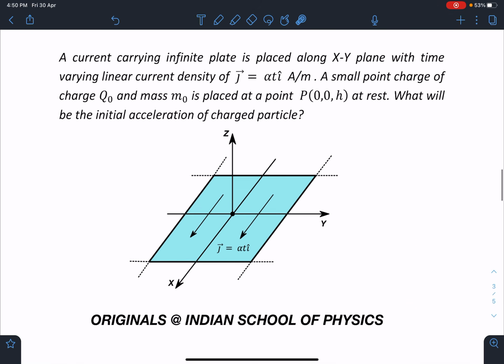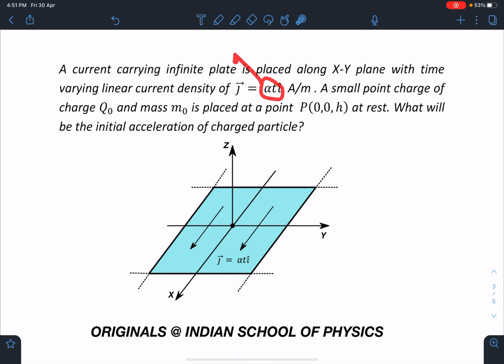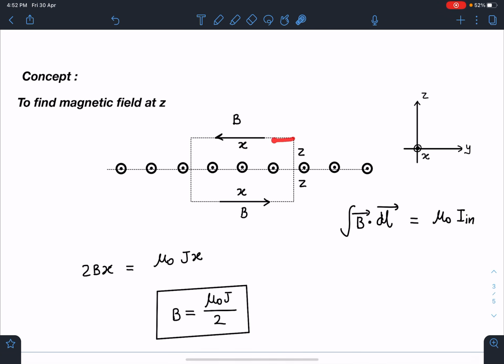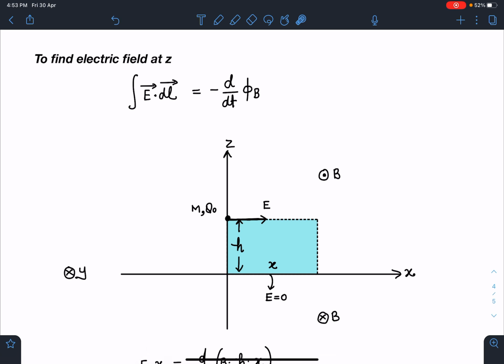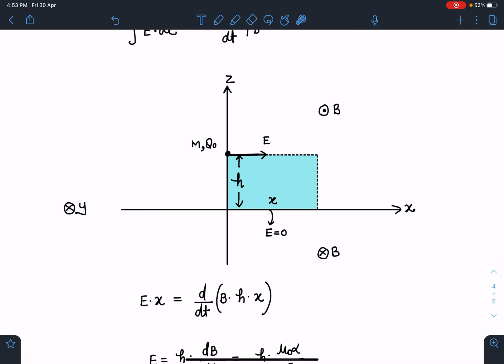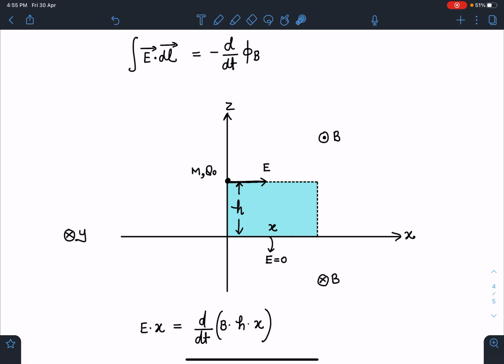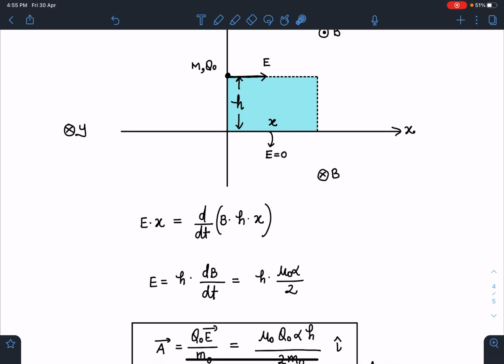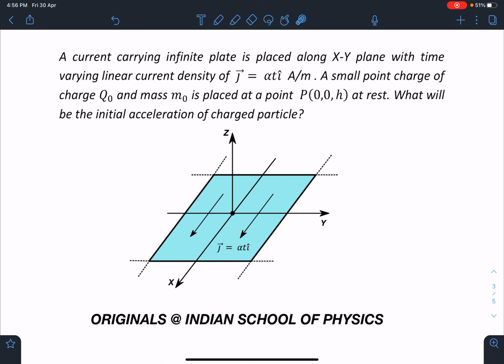[JEE ADVANCED] TIME VARYING MAGNETIC FIELD IN NON CYLINDRICAL REGION [ PROBLEMS IN SCHOOL PHYSICS]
This is an original problem framed by me  . In this problem we will calculate the force on a point charge placed above an infinite current carrying sheet having time varying current density  .  Such creative problems will invoke unique ideas in physics students which will enhance the aptitude required for JEE ADVANCE , PHYSICS OLYMPIADS and other similar exams worldwide.